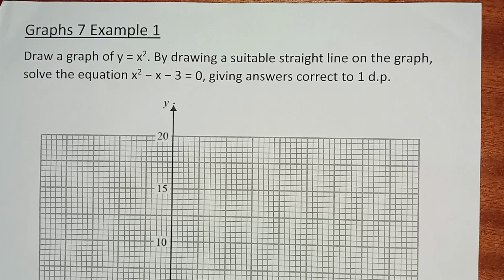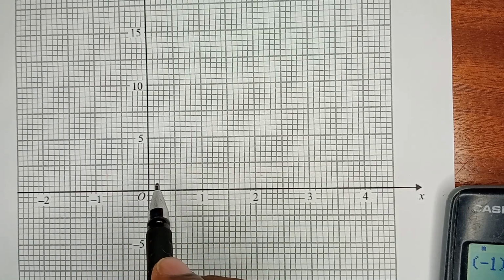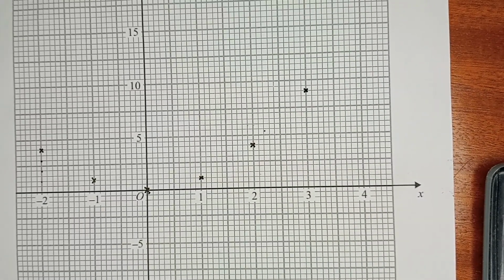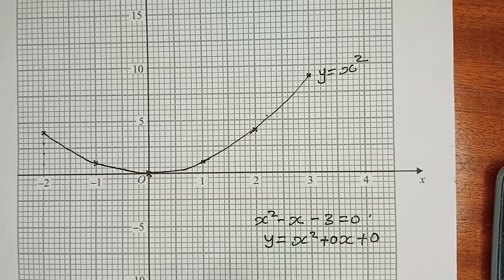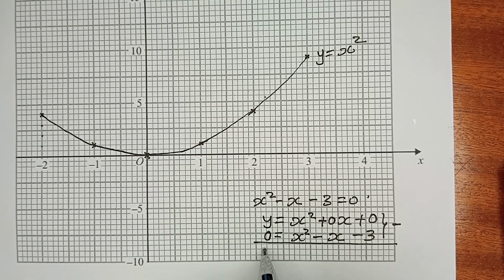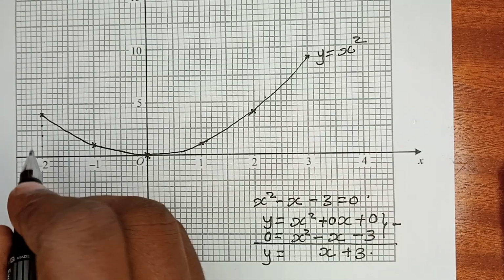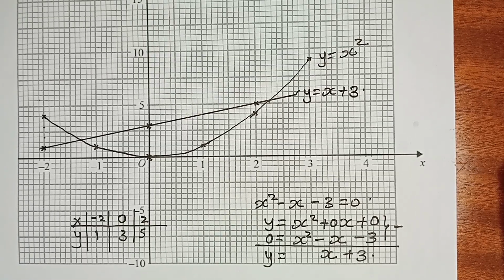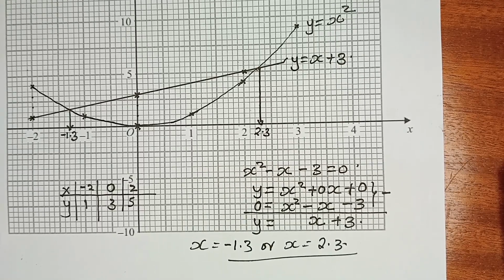Solving Non linear Simultaneous equations